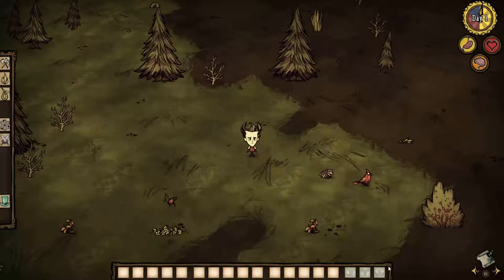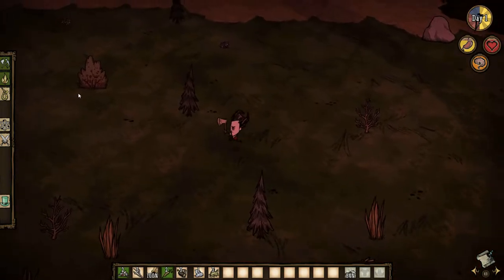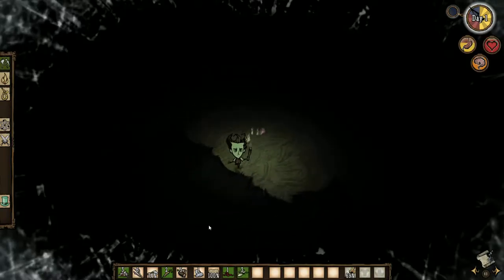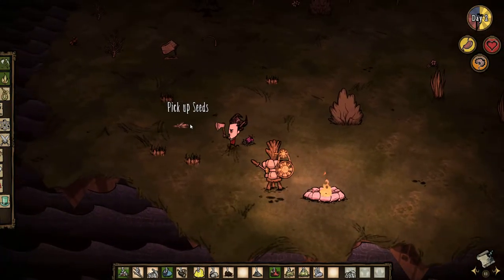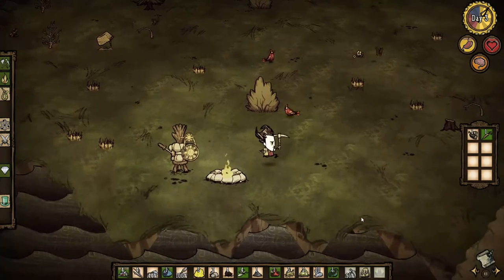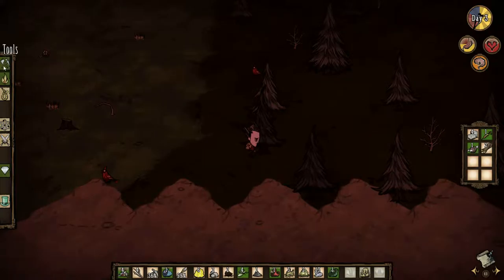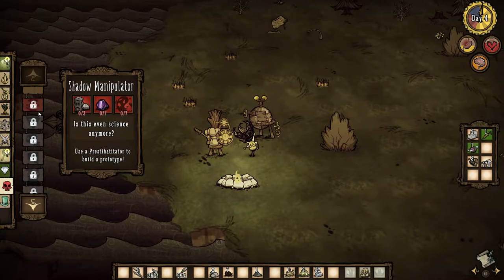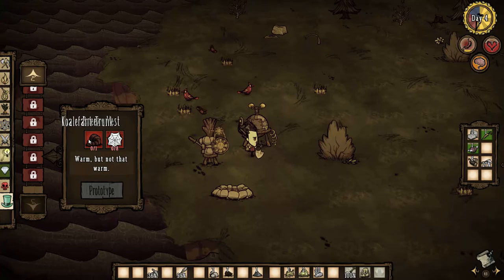Inept Adventures - Don't Starve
Don't Starve is a half comedy have horror survival game.  It's been played by many people and tons of guides are out there for it but what would you do if you had never played it before.

Tune in to see what appears to be accomplishable with only knowledge of other survival games.